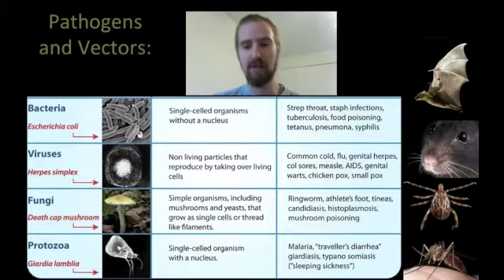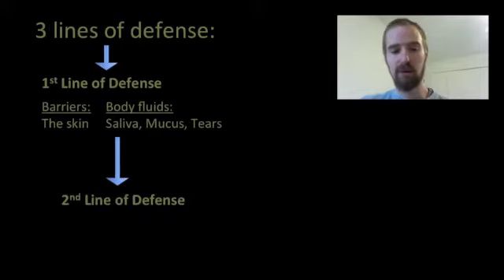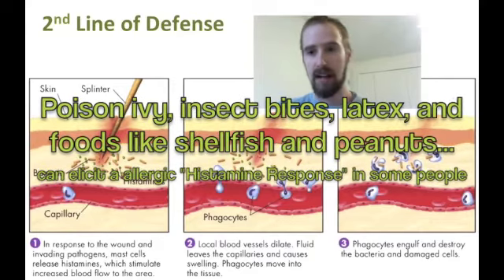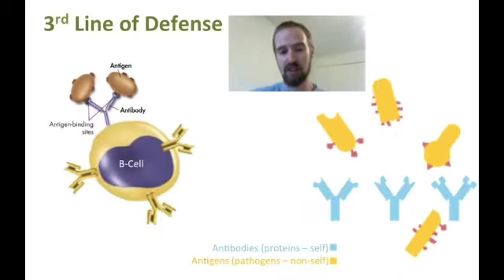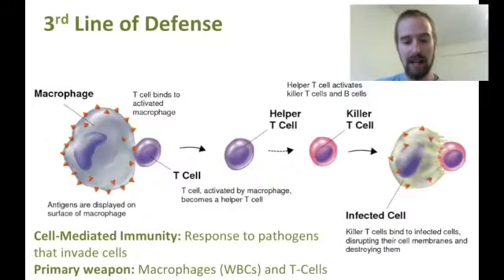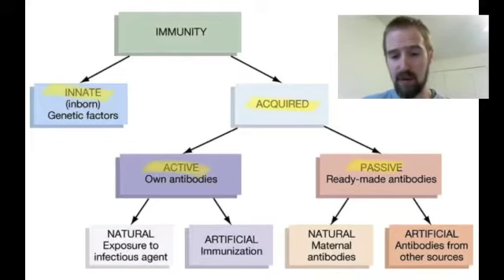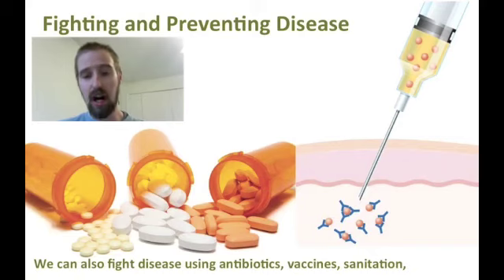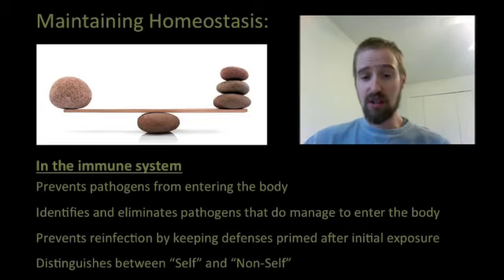Biology 10-5 Immune System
This video covers the basics of the immune system.